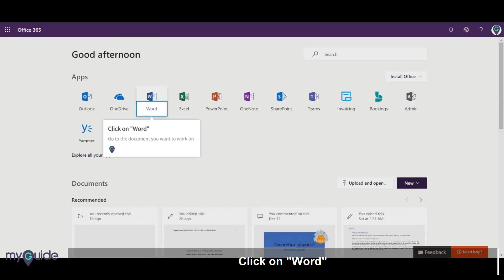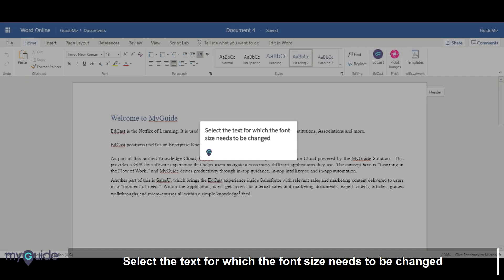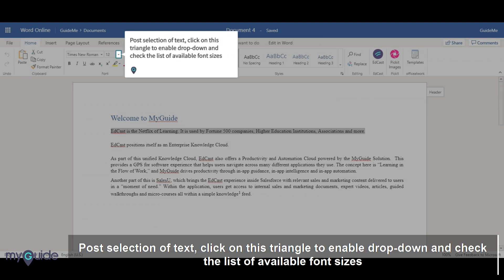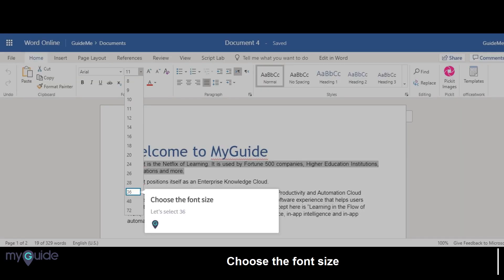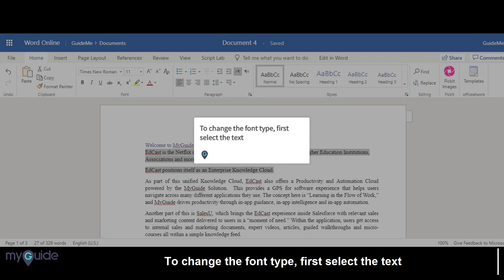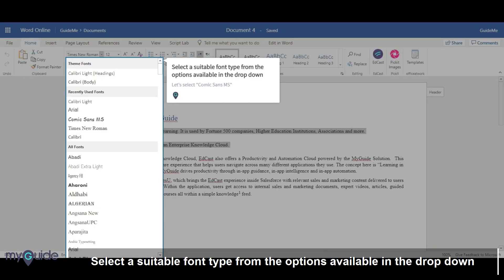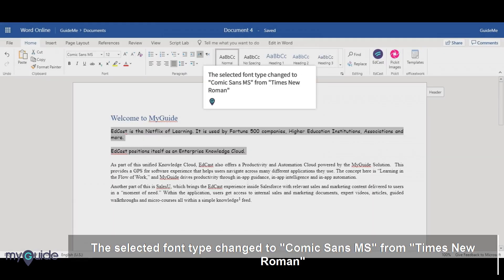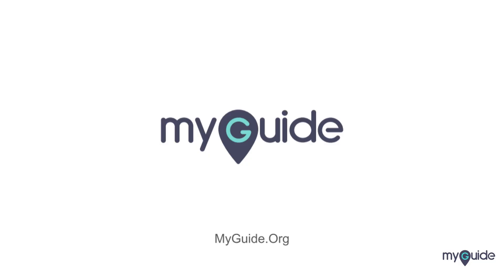MyGuide: How to Use Font Functions in Word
Tour : How to Use Font Functions in Word

 1. Click on "Word"
    Go to the document you want to work on

 2. Select the text for which the font size needs to be changed

 3. Post selection of text, click on this triangle to enable drop-down and check the list of available font sizes

 4. Choose the font size
    Let's select 36

 5. We chose 36, hence the font size changed!

 6. To change the font type, first select the text

 7. Click on the little triangle here to enable drop down

 8. Select a suitable font type from the options available in the drop down
    Let's select "Comic Sans MS"

 9. The selected font type changed to "Comic Sans MS" from "Times New Roman"